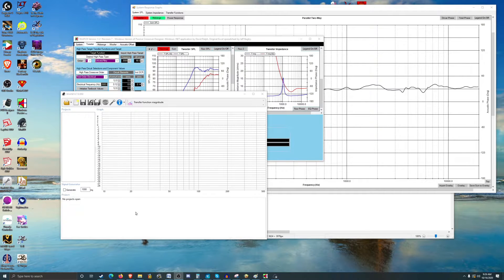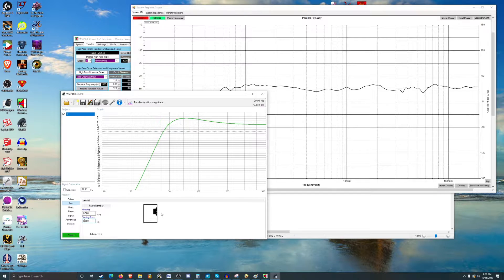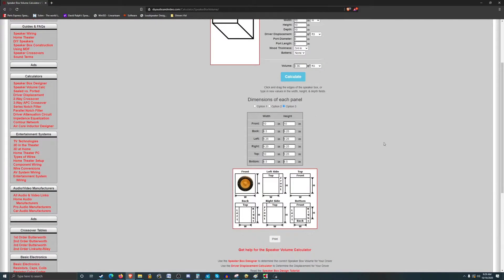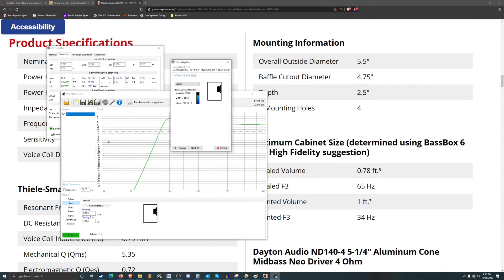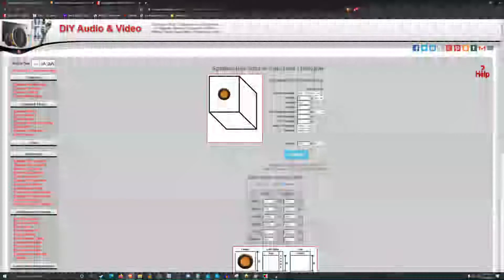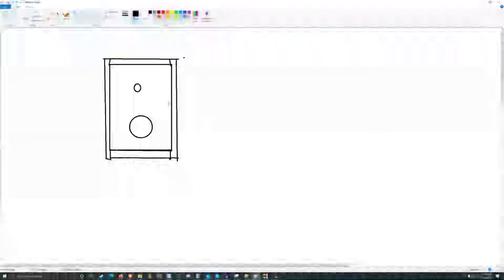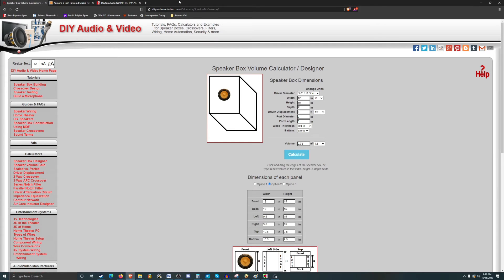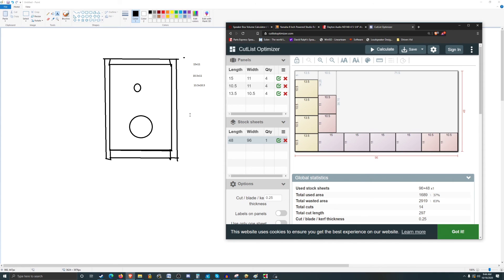DIY Powered Bookshelf PC Speakers 2 Enclosure Size and Cutlist